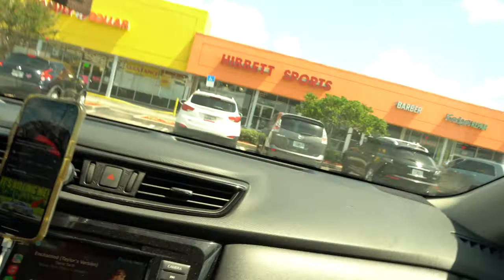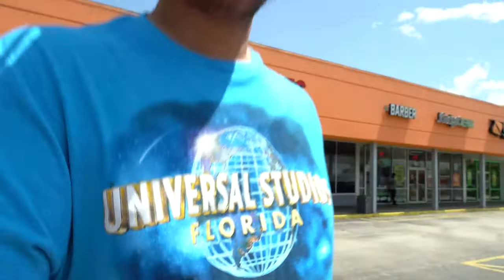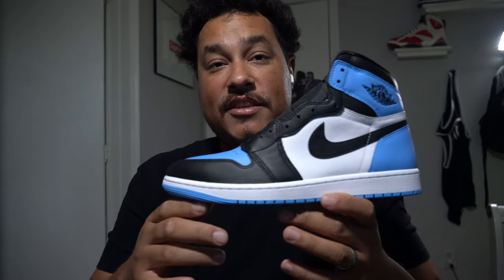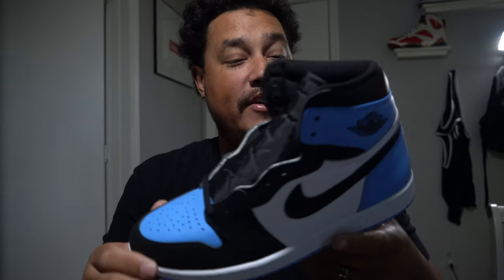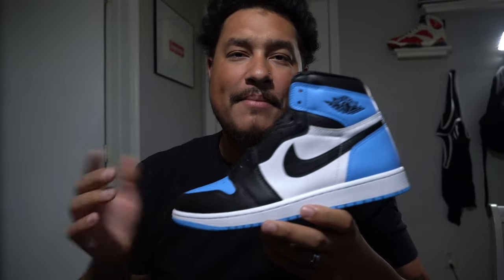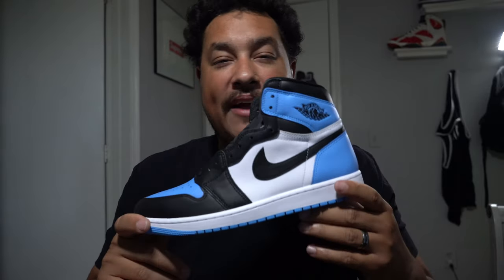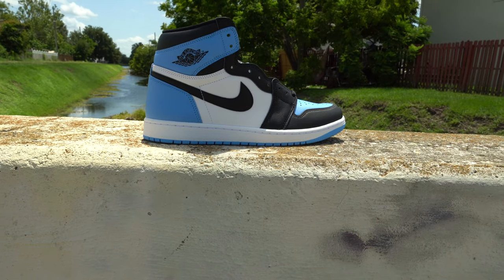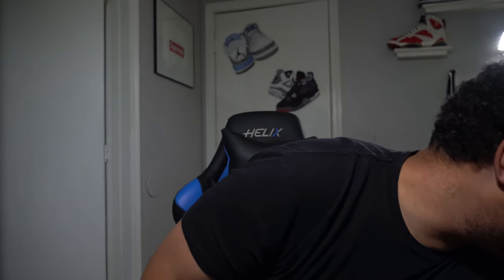Air Jordan High OG UNC Toe Hold Or Sell & Resell Prediction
$TopzWorldKicksLLC

 save money at checkout

Gun owners need a badass Holsters check this out

Send Yo Boy Topz